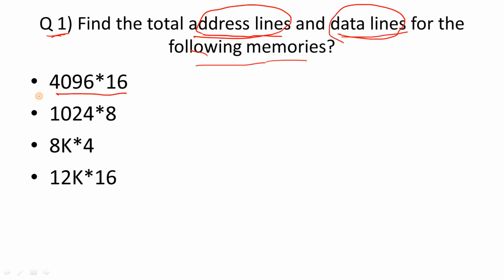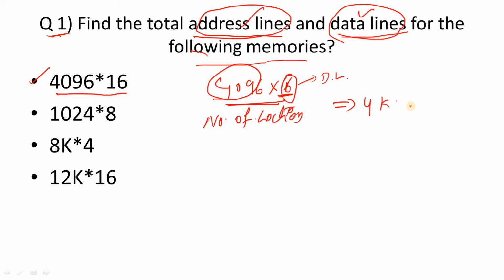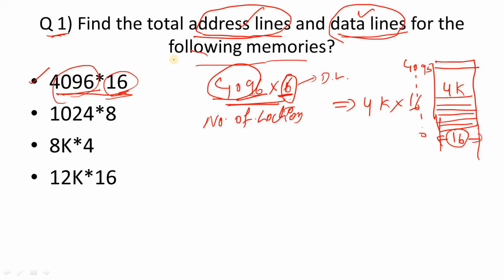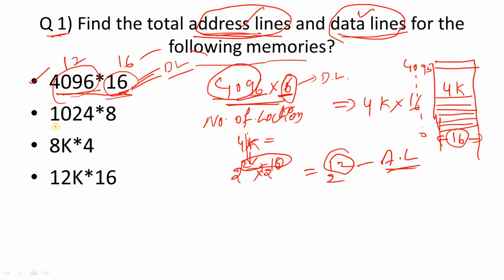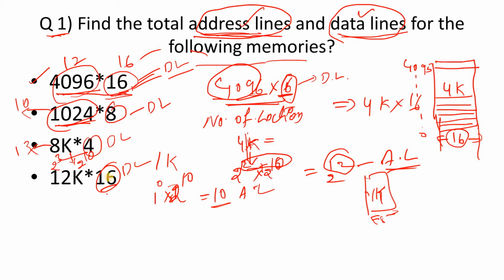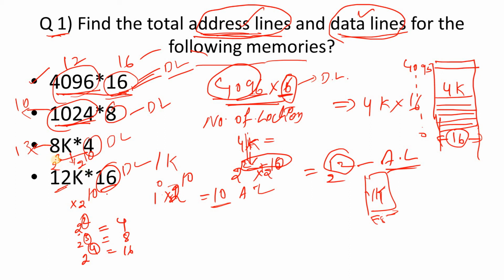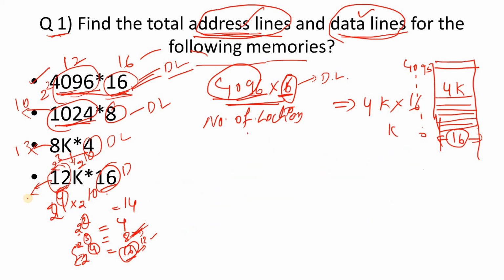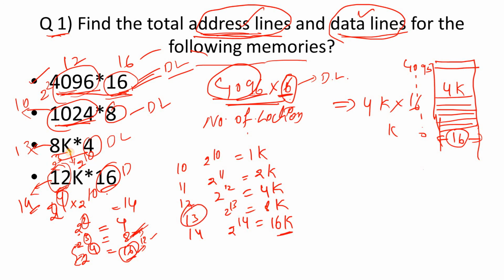Basics of Memory-43 #14| Memory Organization| By S Srinivasa Rao